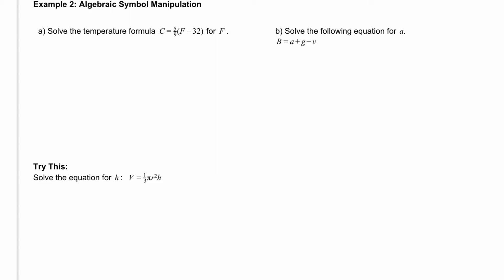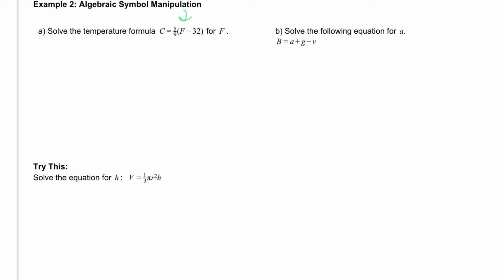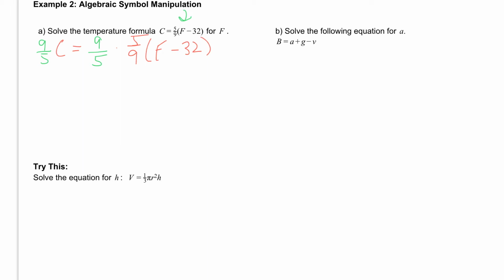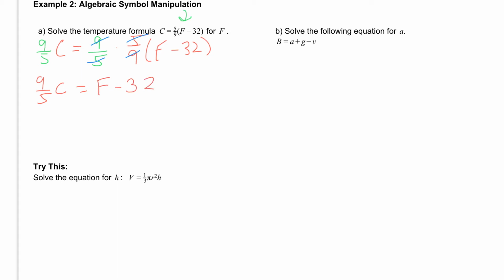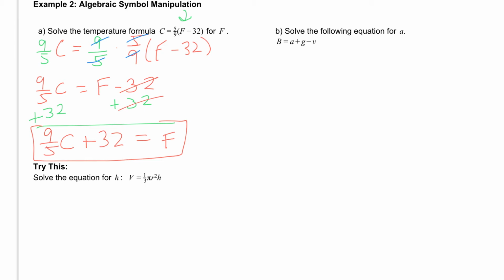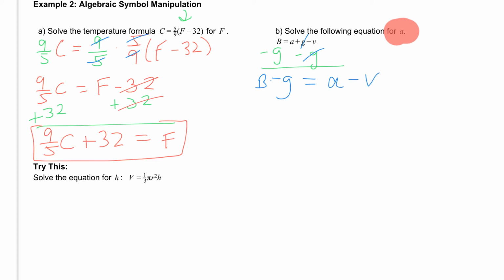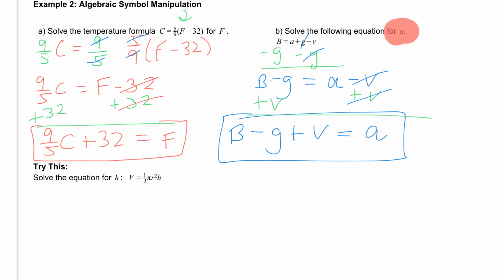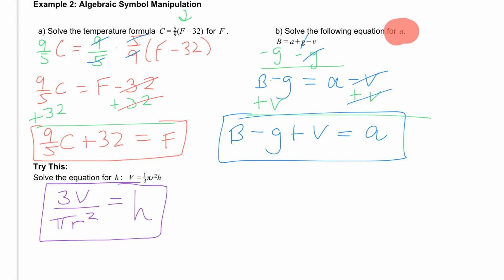Notes 3.4 ex. 2